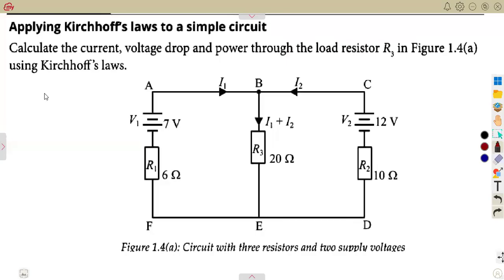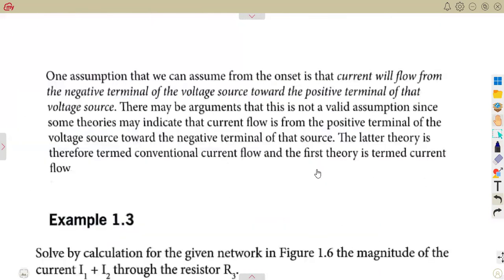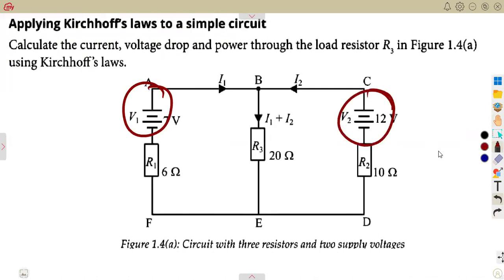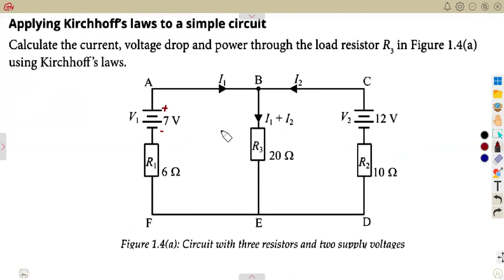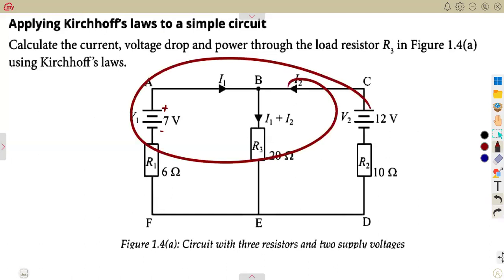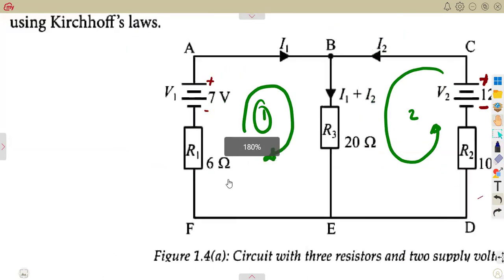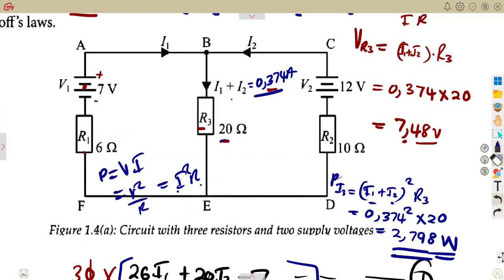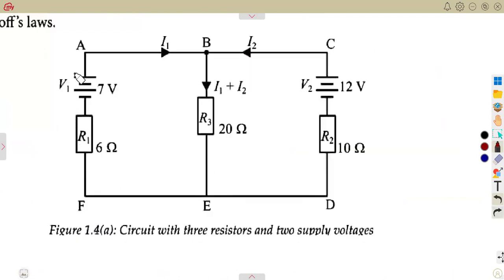Industrial Electronics N4 Kirchhoff's Laws Example 3 tvet series